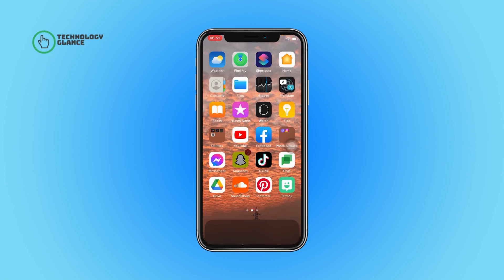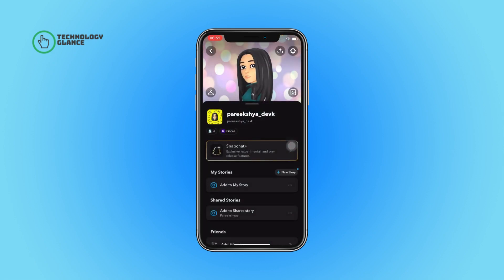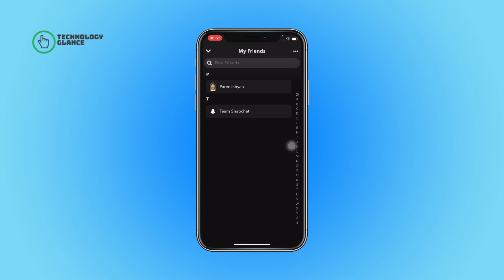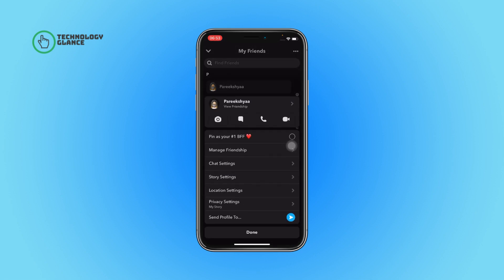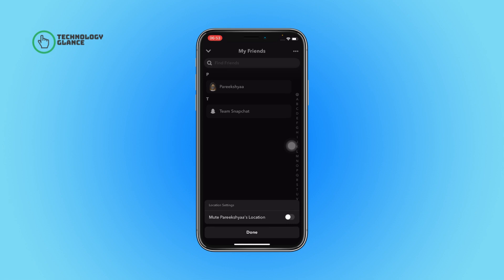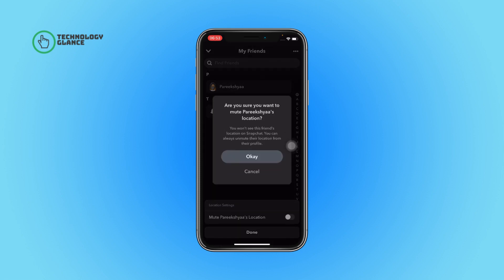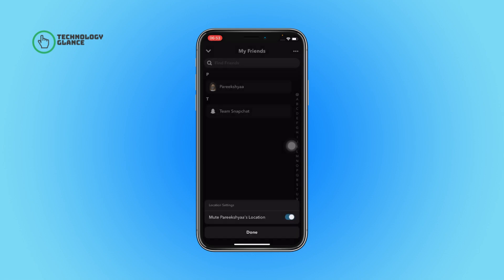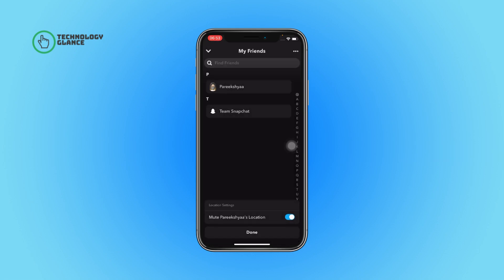How To Mute Someone's Location On Snapchat | Technologyglance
In today's tutorial, we'll show you how to mute someone's location on Snapchat, so you can enjoy the app without being bombarded by constant updates from your friends. Whether you're looking to take a break from social media or just need some peace and quiet, muting someone's location can be a helpful tool.

In this video, we'll guide you through the steps to mute someone's location on Snapchat, using clear and concise instructions.

So, if you're looking for ways to take control of your social media experience, be sure to tune in and learn how to mute someone's location on Snapchat!